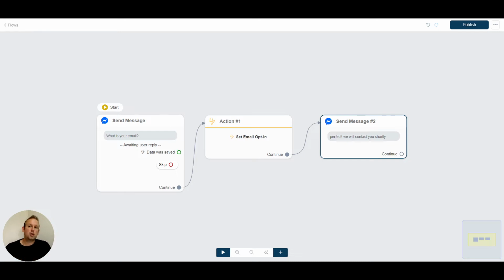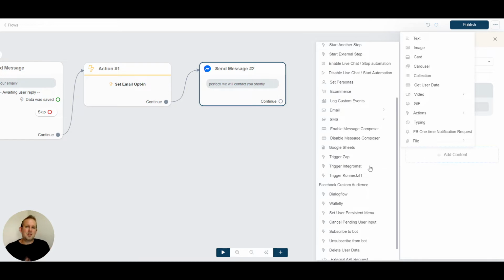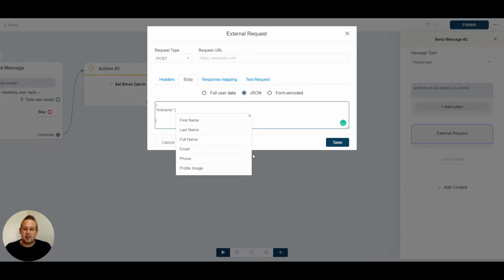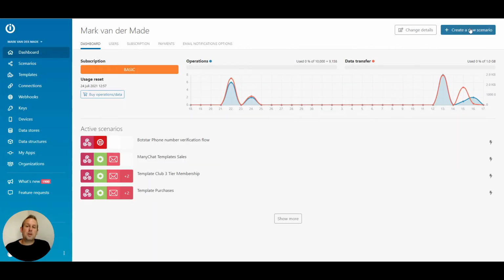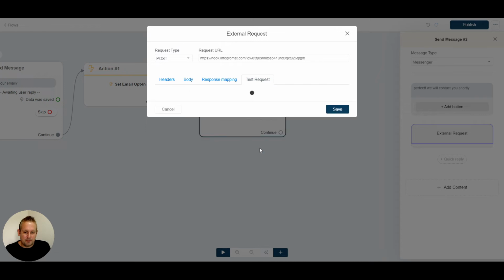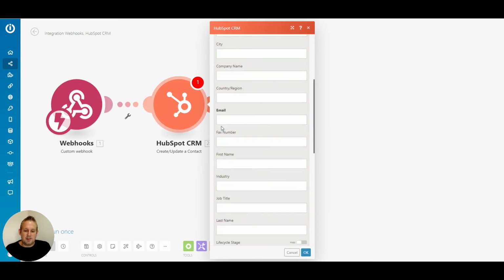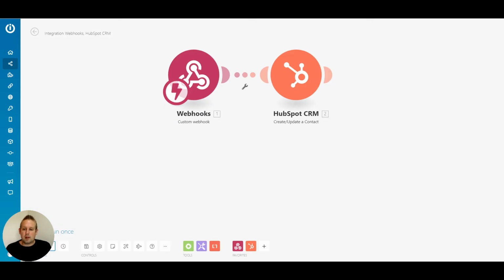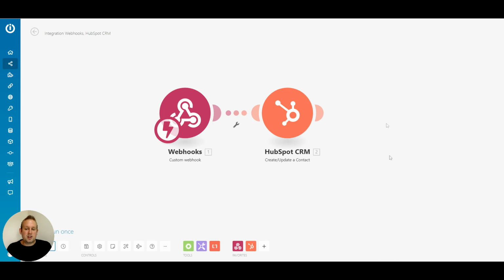Build AI Chatbot Premium Course-Sending data to CRM via Integromat (Make)